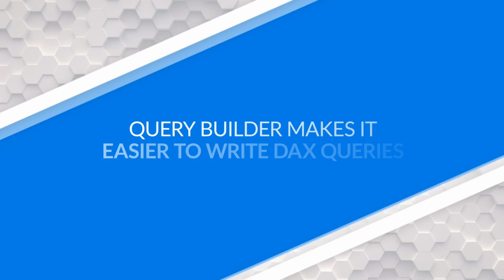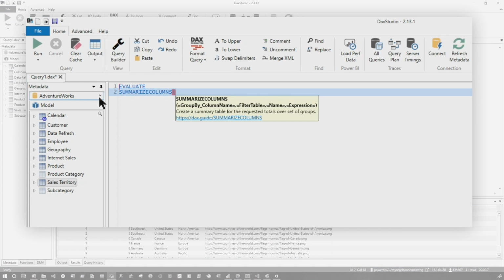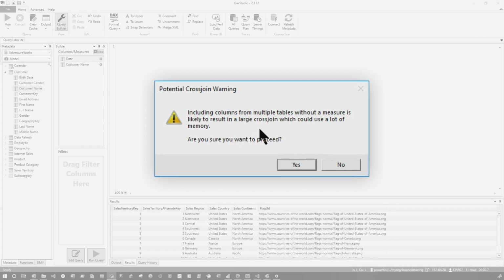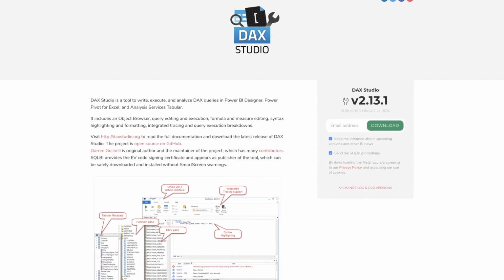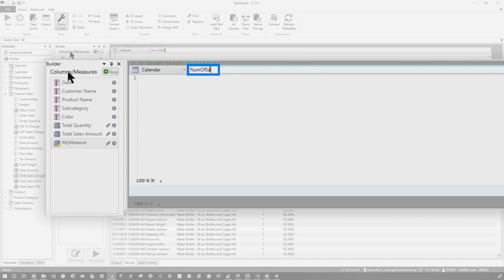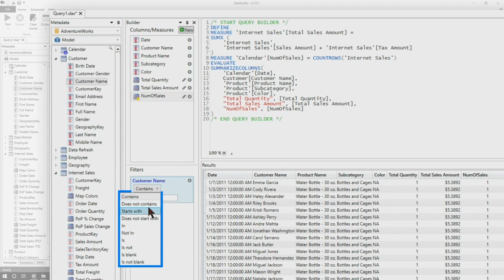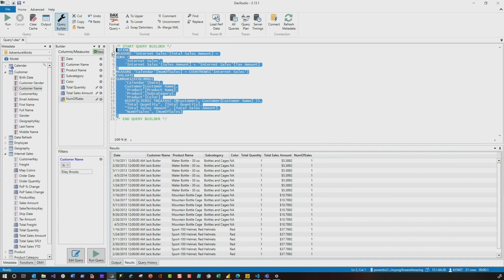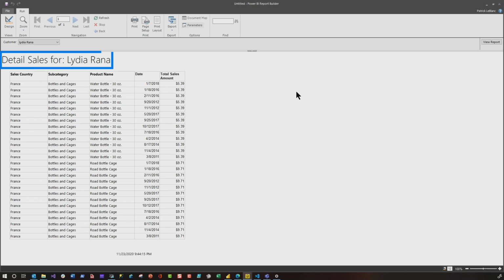Learn how the DAX Studio query builder can help you with Power BI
You may be able to write a DAX expression, but what about an actual DAX query? DAX queries can help you validate data and fine tune your DAX expressions used for Power BI. Patrick shows you how!